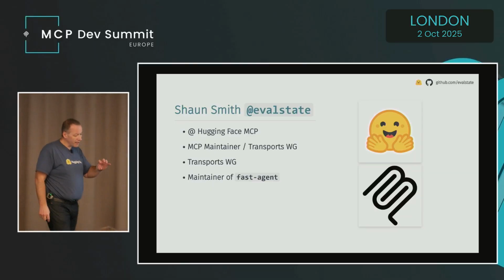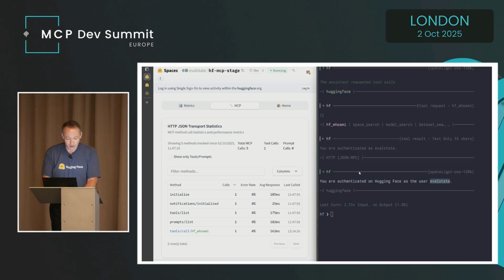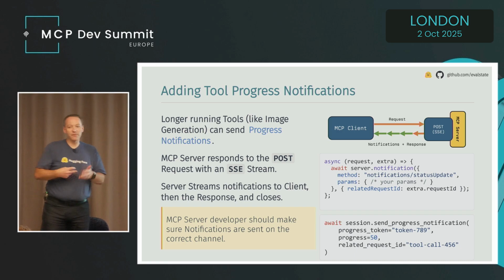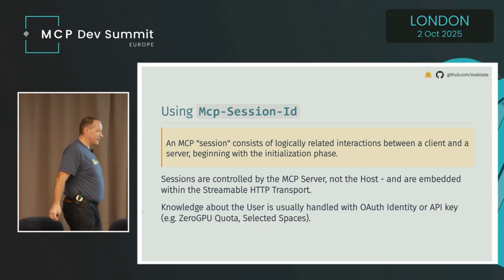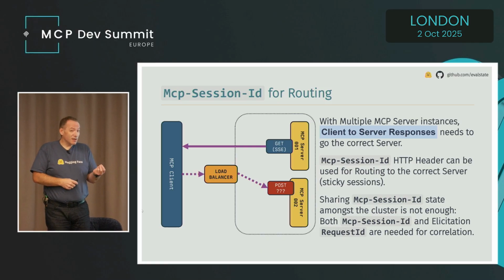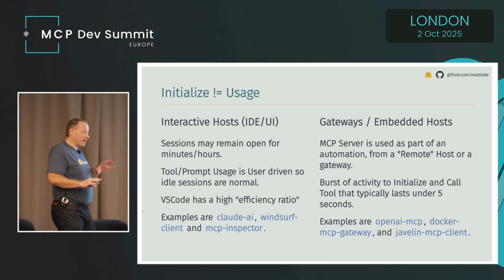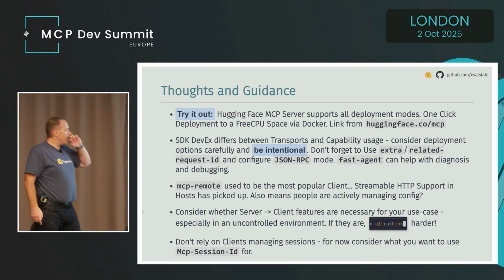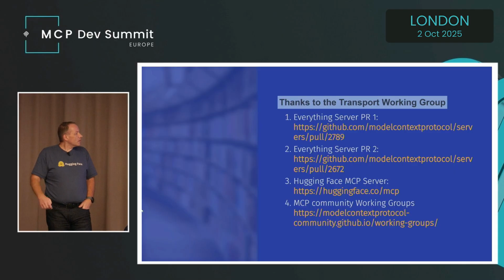[Session] Streams, Sessions, Stats Transport and Client Behaviour in Practice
🎤 Shaun Smith, Developer - Hugging Face

This talk covers- The detailed transport choices that MCP Server developers have, and the trade-offs and options within the Streamable HTTP Transport. Includes some experience report from building the Hugging Face MCP Server.- Sessions: what are they now, and how are they related to transport. What challenges do MCP Client and Server authors face - and how can they be solved?. Will include most recent update from the MCP Transport Working Group.- Analytics and Client Behaviour. Insights in to how MCP Clients behave at scale; sharing recent analytics from Hugging Face to see how different Clients behave in practice in the wild (for example, session length, initialize:tool call ratios etc.). The talk is aimed at - Server Developers who want insights in to their options for Streamable HTTP deployment, and data on the behaviour of the current Client landscape. - Anyone with an interest in the variety of Clients and behaviour we see at scale on a public-facing MCP Server.- People who are confused by the overlapping concepts of Context, Session and Transports - with mitigation strategies and potential future direction shared.

✨ MCP Developers Summit EU 2025
📅 2 Oct 2025
📍 London, UK